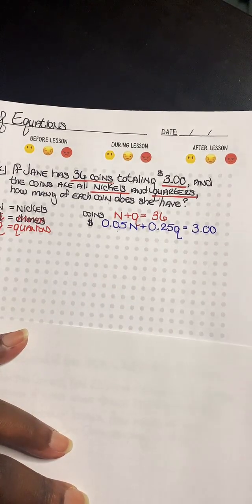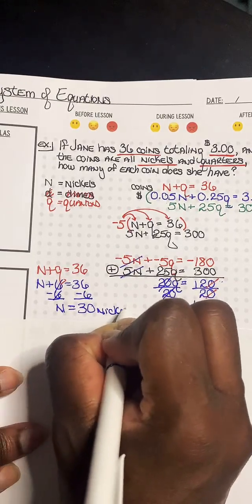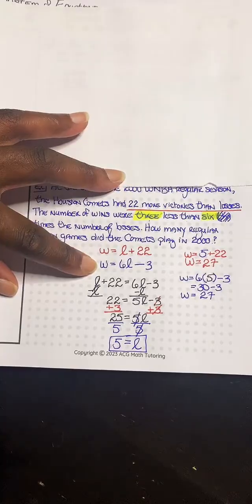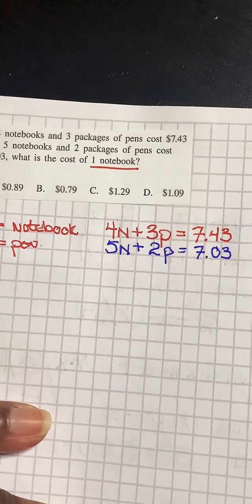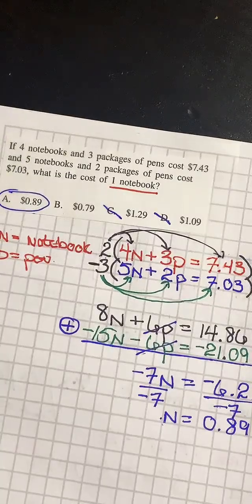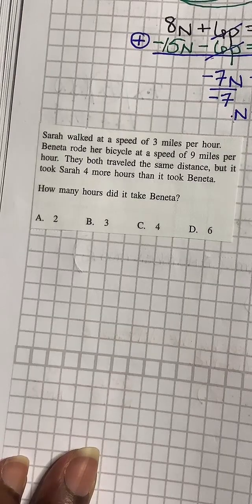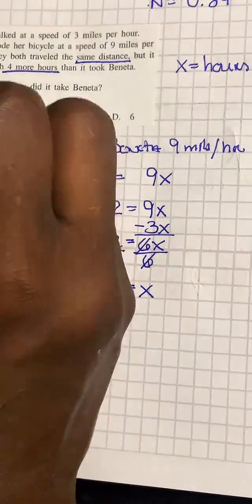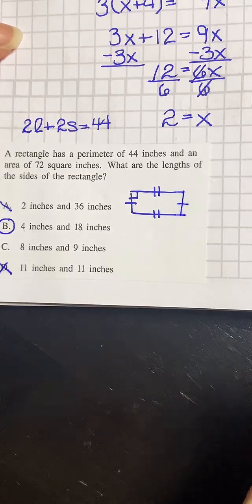✏️ Solving Systems of Equations Word Problems | Step-by-Step Math Guide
Systems of equations show up everywhere in real life — from budgeting to comparing phone plans. In this video, we’ll walk through how to translate word problems into systems of equations and solve them with confidence.

🎯 What You’ll Learn:

🔍 How to identify key information in a word problem

➕ Writing two equations from real-world situations

✖️ Solving by substitution and elimination

📊 Applying solutions back to the context of the problem

💡 Practice examples to build your skills step by step

✨ Systems of equations aren’t just math problems — they’re tools for solving everyday situations. Once you learn how to set them up, the math becomes much easier!

👉Like my books?